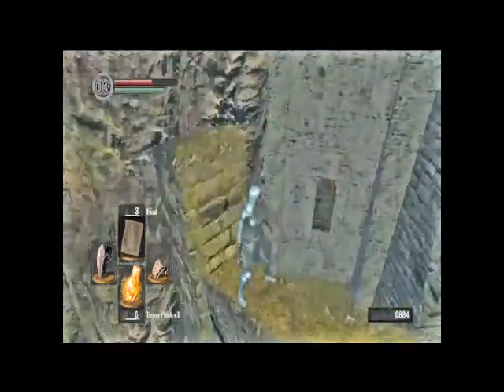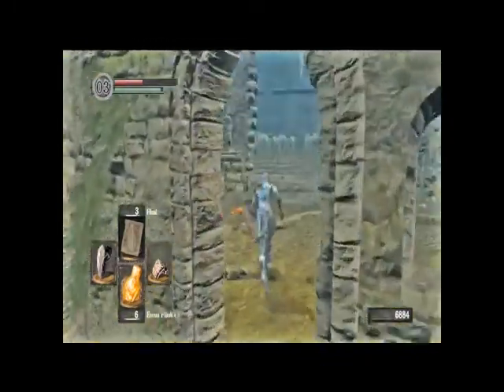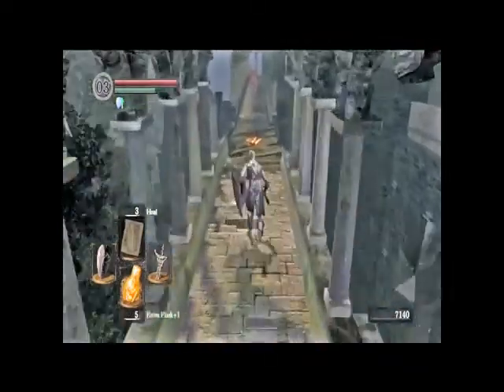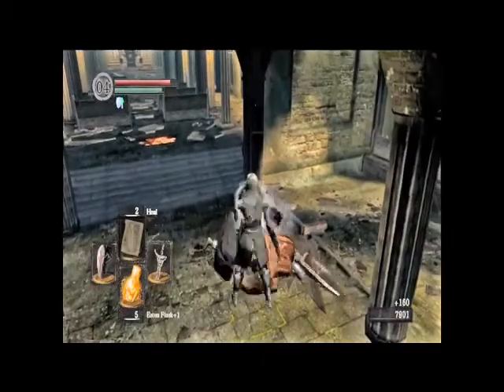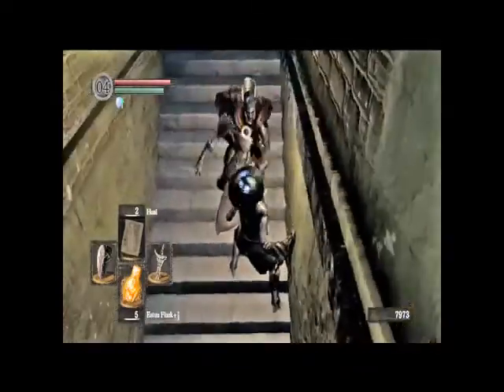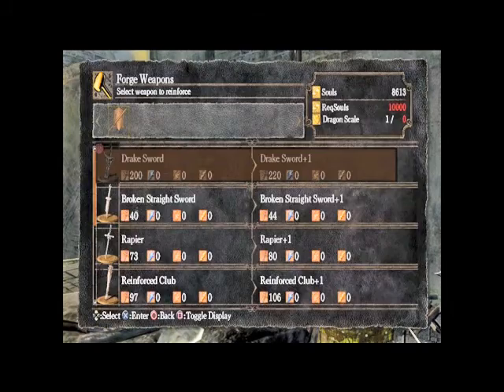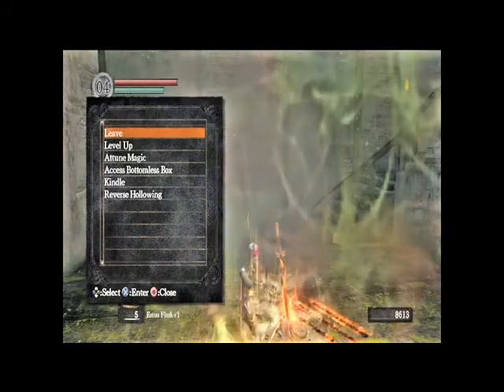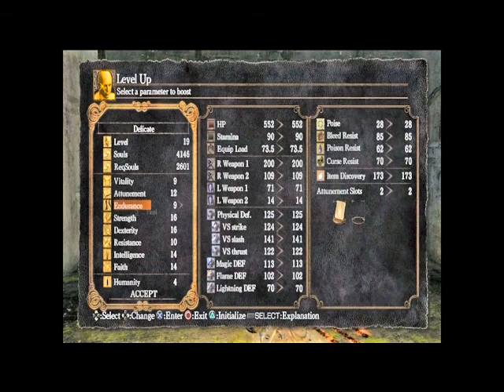Let's Play: Dark Souls 20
Ascending and ascending.